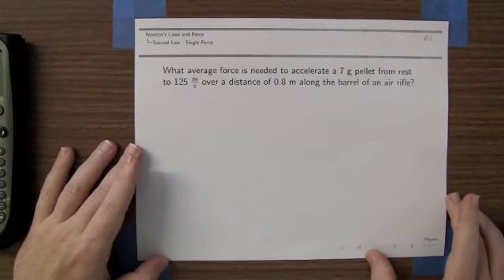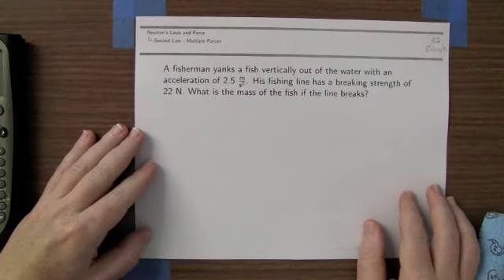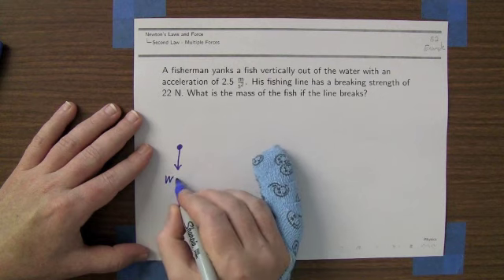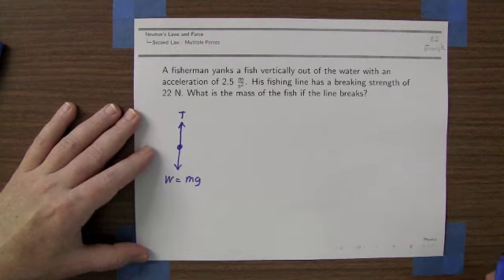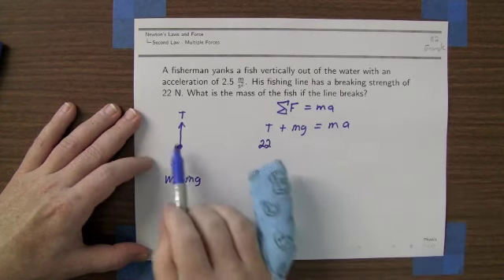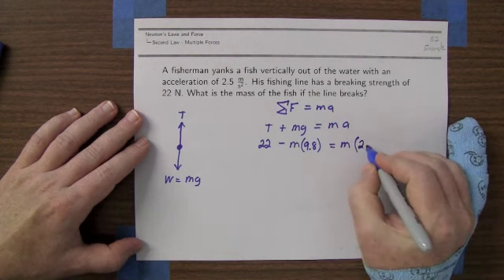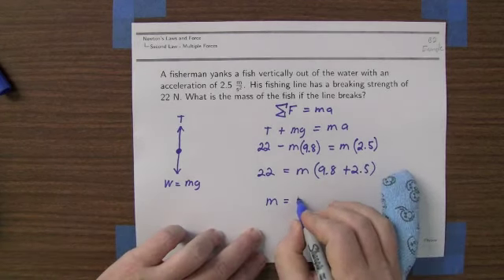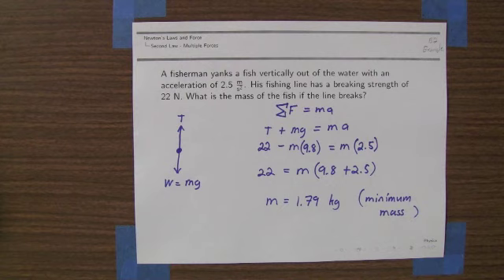Physics - Newton's Laws Problems - Part 2a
This is a simple capture of my (Mr. Show's) high school Physics class discussion on 10/12/2011. The topic is solving problems involving Newton's 2nd law of motion with more than one force acting on the object.